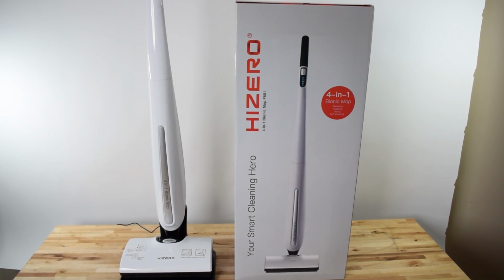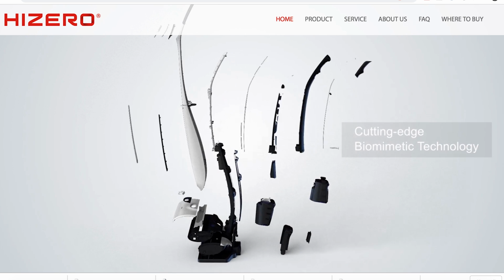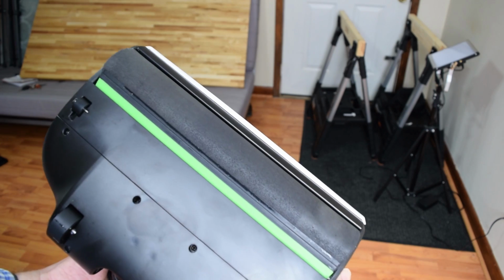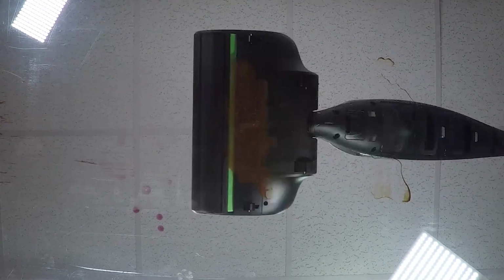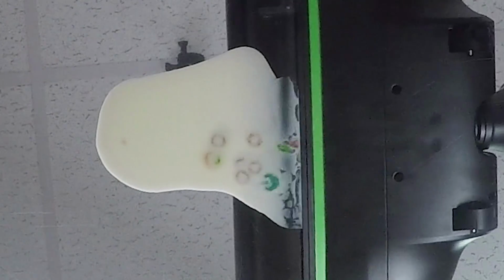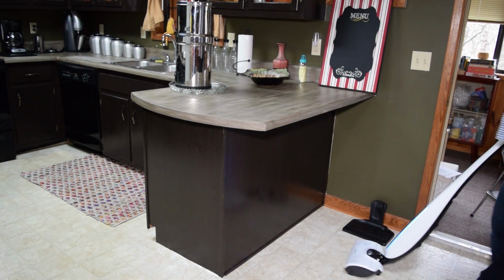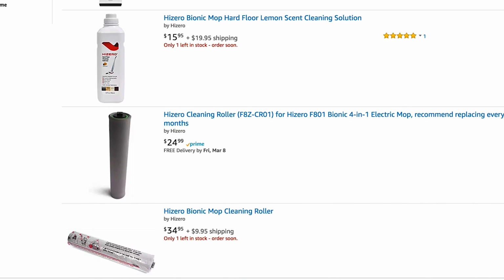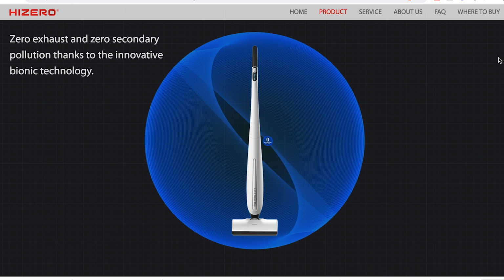HIZERO Bionic Mop REVIEW - Cordless Wet Dry Hard Floor Cleaner F801 REVIEW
Hizero Bionic Mop on Amazon

I should mention that after I saw the Hizero for myself at the 2019 VDTA show I cajoled them to send me one for free to review, but I think you will see that these tests speak for themselves and leave little room for favoritism.

00:00 HIZERO Bionic Mop REVIEW
00:15 Top of the Line
00:50 Battery Life
01:10 Debris and Liquid Pickup
01:30 Setup
01:42 Tests
02:48 Clean Up
03:15 Ease of Use
03:31 Water Coverage
03:43 Parts Availability
04:00 Price
04:10 Conclusion